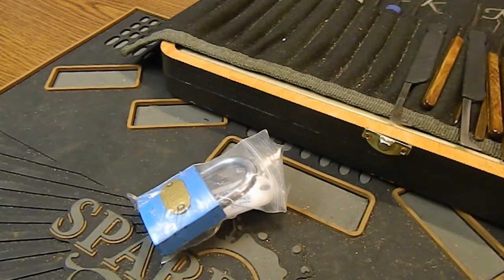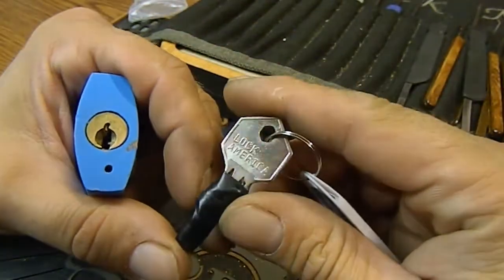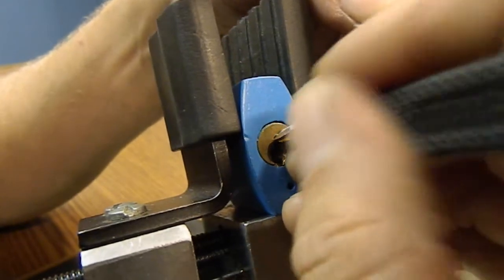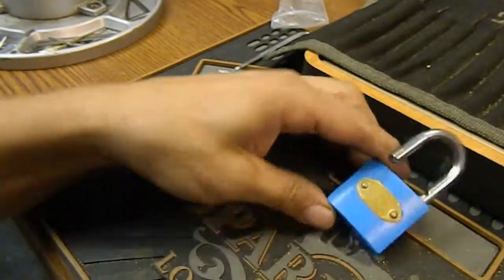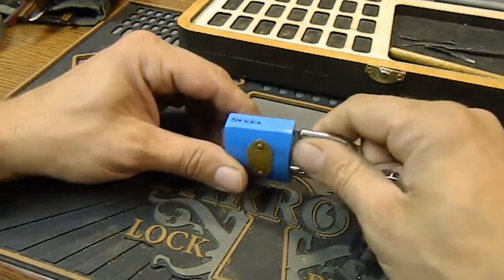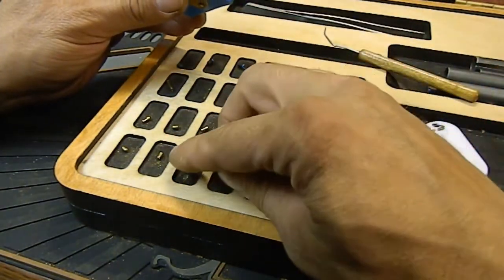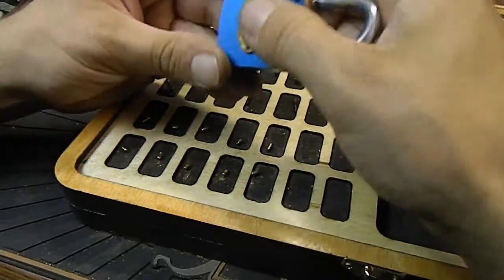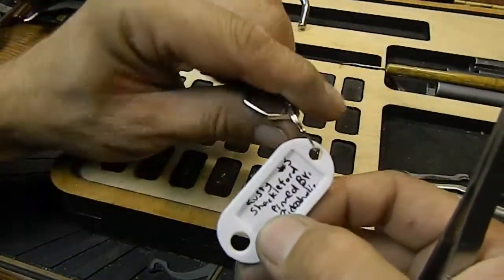(533) "Rusty Shackleford" (pinned by Pickahollic) spp'd and gutted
Thank you Pickaholic for this awesome lock!!

LOGO Design provided by
Trekmaster30